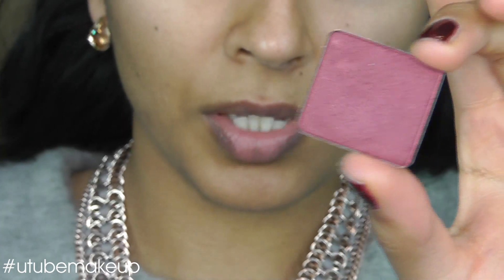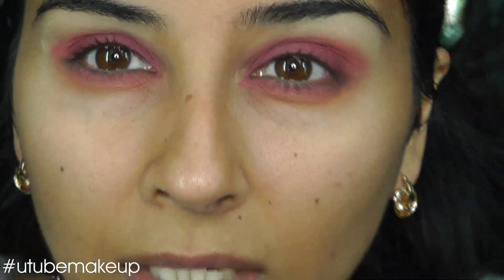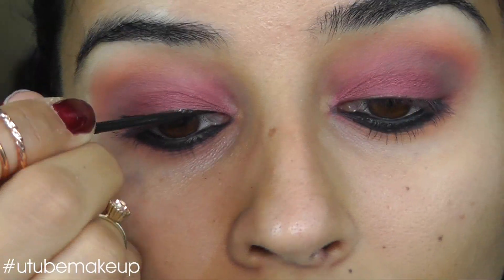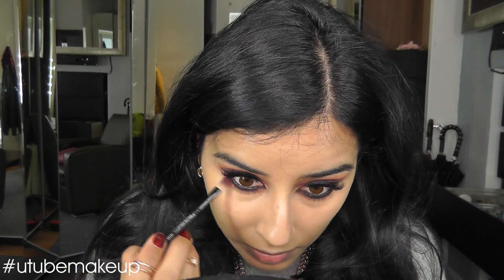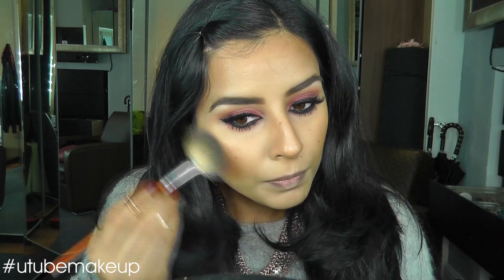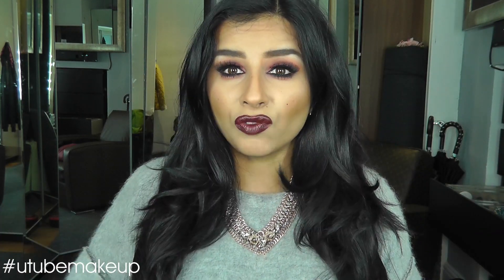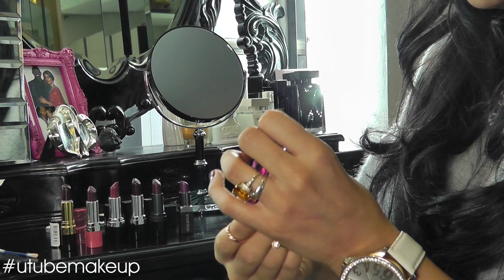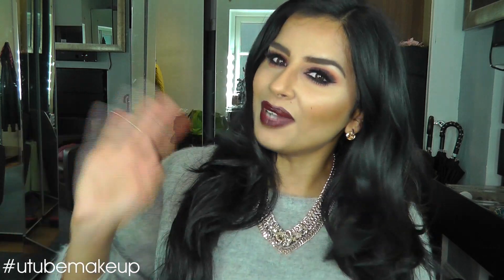MAKEUP TUTORIAL - Red Eyeshadow / Dark Lips Autumn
Products used:
MAC Paint Pot (Soft Ochre)
Inglot Eyeshdow (450)
MAC Fix+
KIKO Eyeshadow (208)
Inglot Freedom Blush (45)
Urban Decay 24/7 Eye Pencil (Perversion)
Soap & Glory Eyeshadow (Mud Honey)
Rimmel Glam'Eyes Liquid Eyeliner (Black)
Avon Mega Effects Mascara (Black)
Ardell Demi Wispies Lashes (x2 layered together)
Nars Tinted Moisturiser (St Moritz)
Nars Creamy Concealer (Ginger)
Corn Silk Transparent Pressed Powder
KIKO Essential Bronzer (Sienna Melange)
NYX Eyebrow Kit (Brunette)
MAC Pro Longwear Waterproof Brow Set (Quiet Brunette)
Becca Shimmering Skin Perfector (Opal)
MAC Pro Longwear Lip Pencil (Bespoken For)
Revlon Lipstick (Black Cherry)
Top - Zara
Necklace - John & Pearl
Rings - Lovisa
Lipsticks mentioned:
Revlon - Black Cherry
Avon - Smooth Plum
Avon - Power Plum
Avon - Bold Bordeaux
Avon - Matte Grape
Smashbox - Vivid Violet
Chi Chi Cosmetics - Let Me Tempt You
Chi Chi Cosmetics - Turn Me On

CAMCORDER - Panasonic SD90 to film
CAMERA - Canon S110 for photos
AUDIO - Built-in
LIGHTING - Ikea Hollywood Lights (MUSIK) with energy saving 'cool white' bulbs (6500 Kelvin) from Ryness and F&V K4000s x3 LED lights and HDR-300 Ringlight